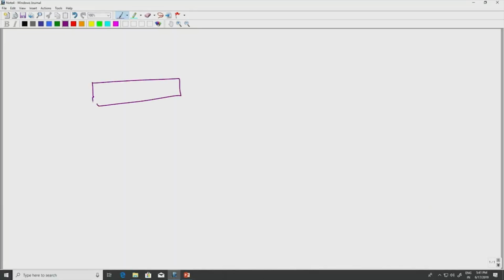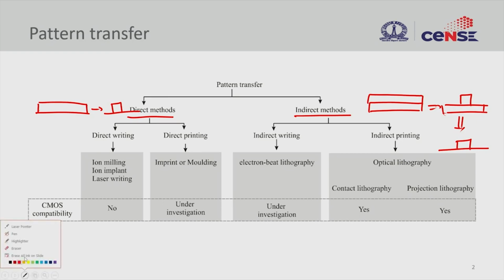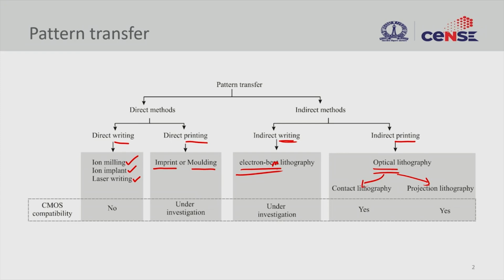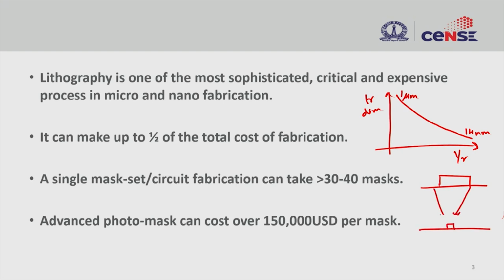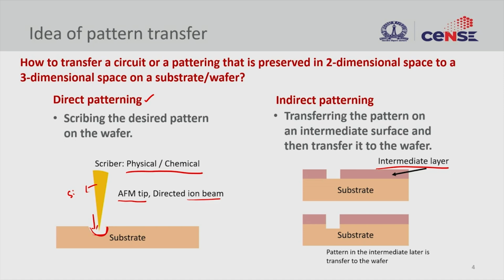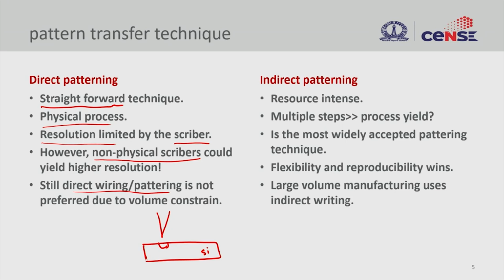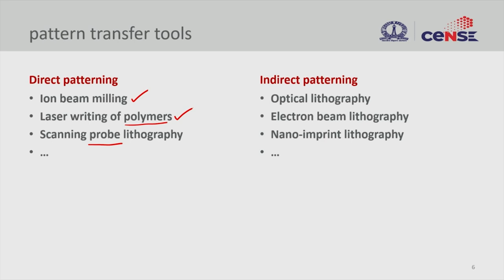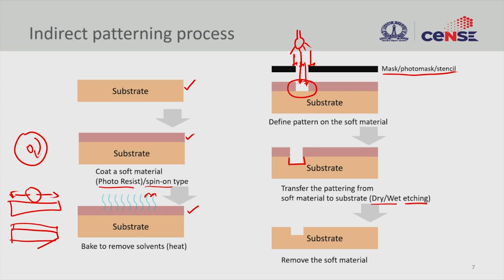Pattern Transfer Bascis